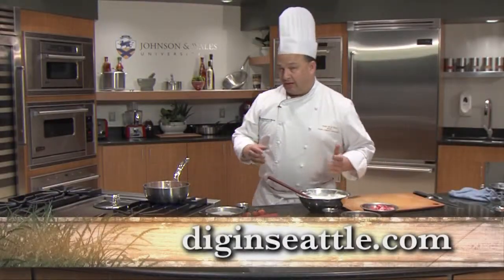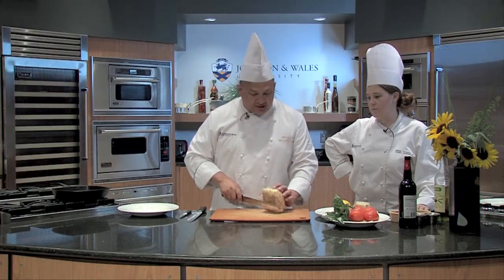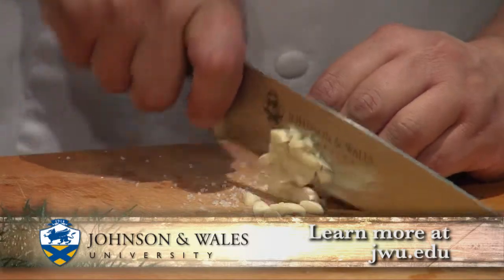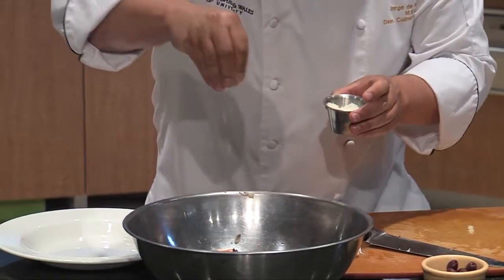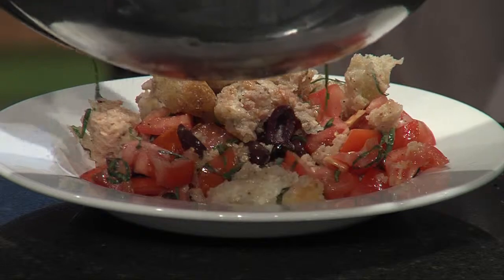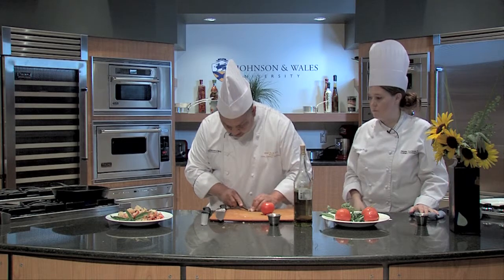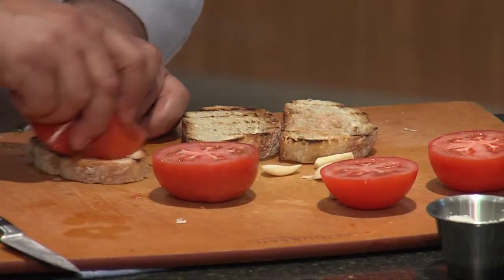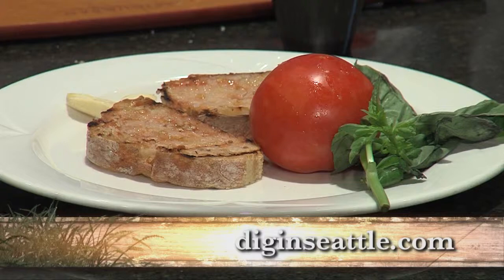Bread & Tomato Recipes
Use these two basic ingredients to make two deliciously different recipes.